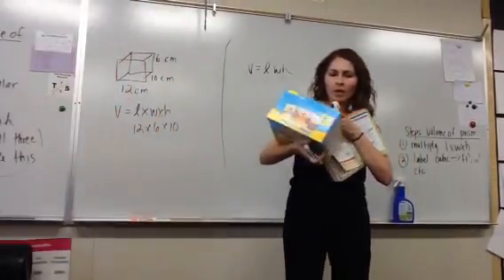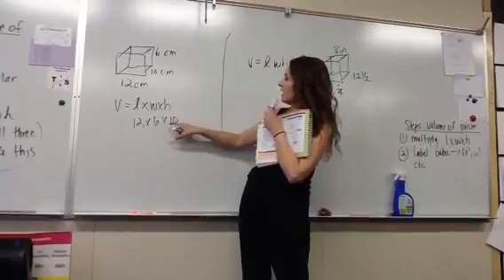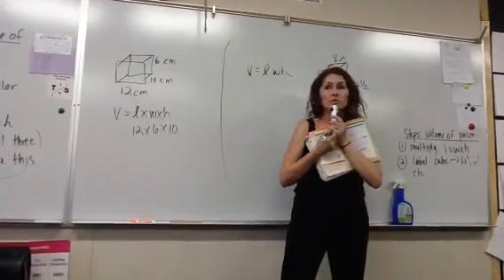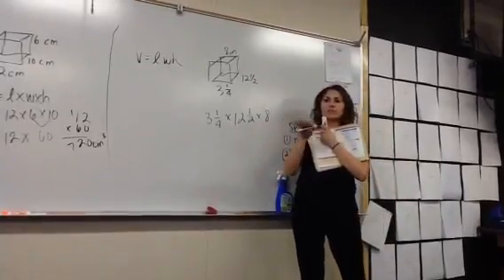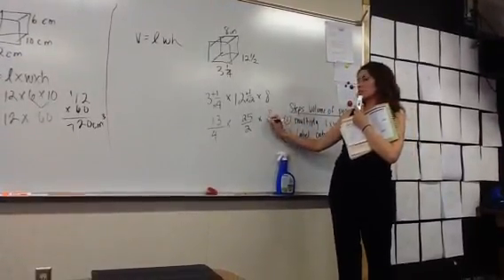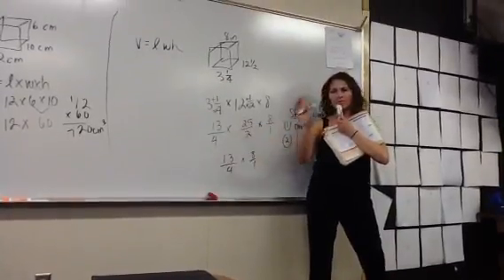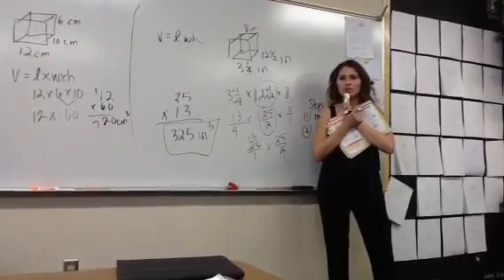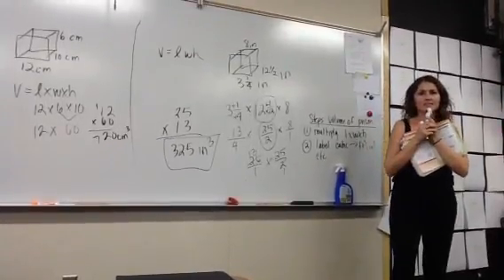Chapter 10 Lesson 1, Volume of Rectangular Prisms